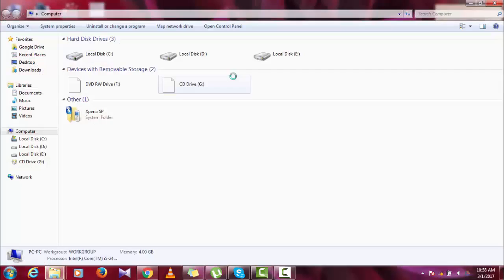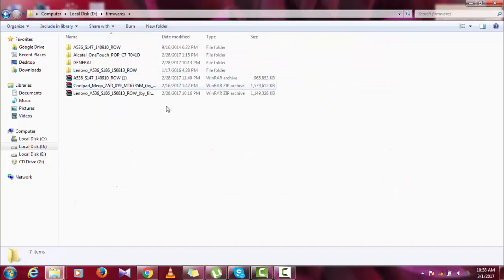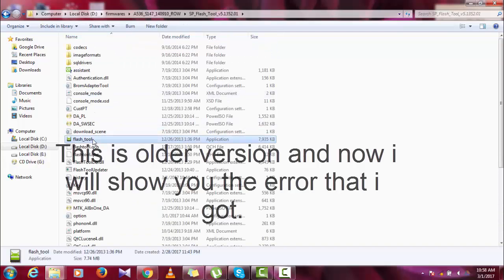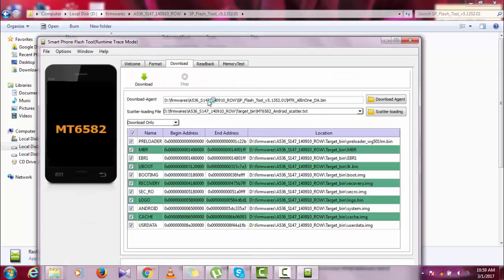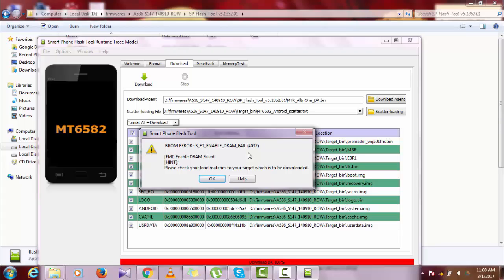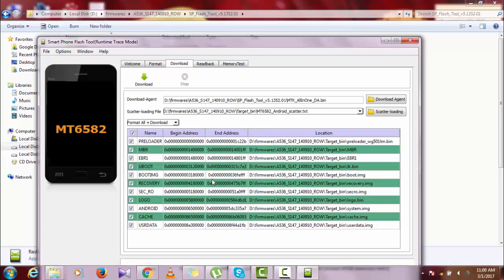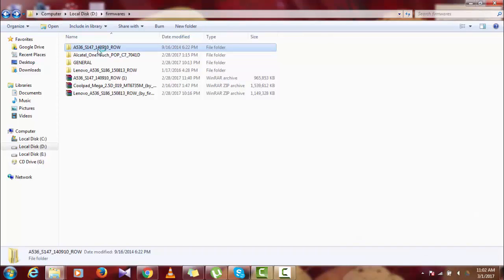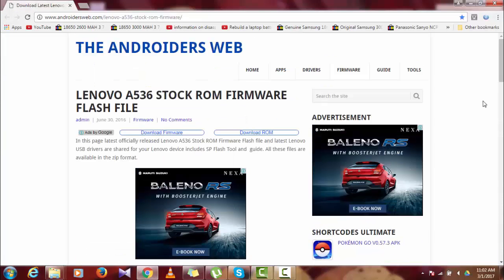How to fix the error s_ft_enable_dram_fail (4032)(SP FLASH TOOL)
In this tutorial i will explain how to fix the sp flash tool error s_ft_enable_dram_fail (4032)